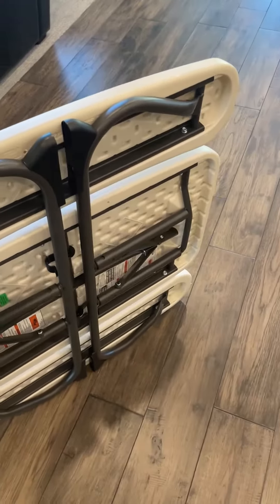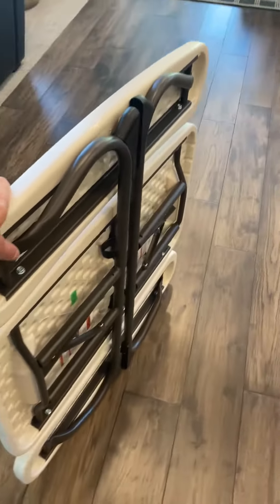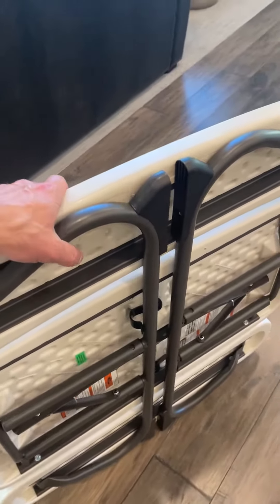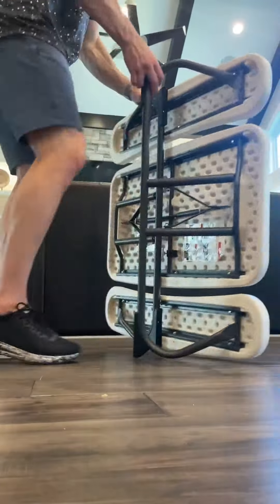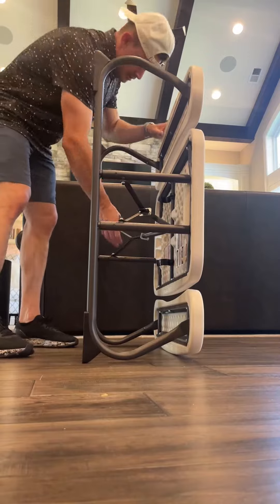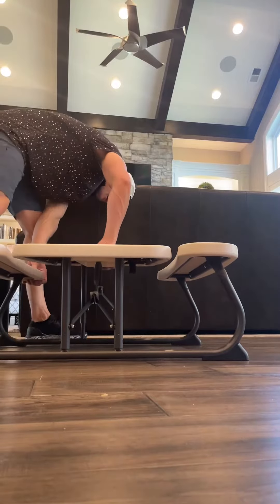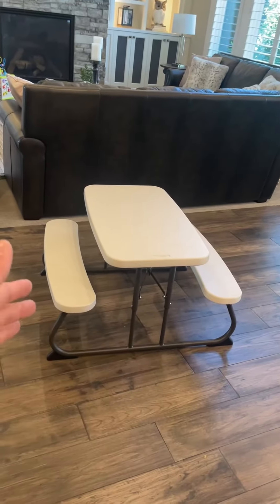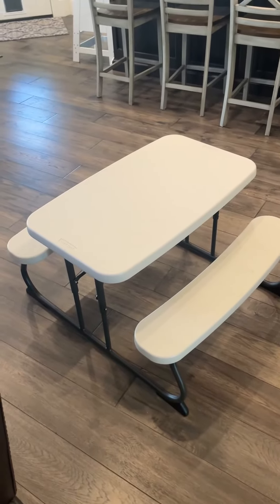Lifetime Kid's Picnic Table, SO EASY TO SET UP! Review and Live demo! EASY TO CLEAN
👉Current Price & More Info (US)